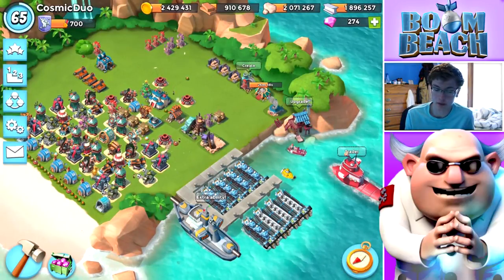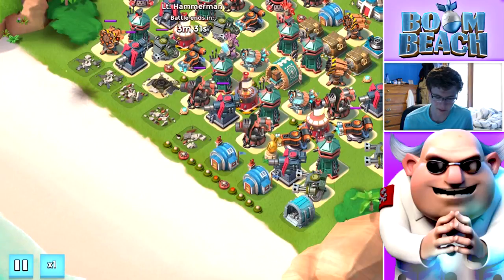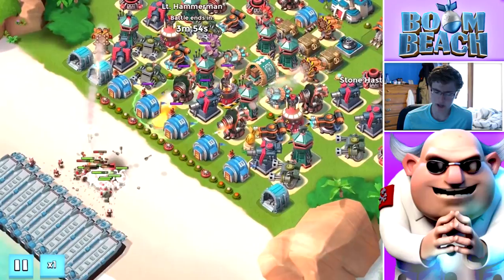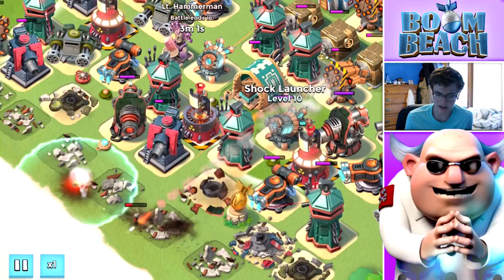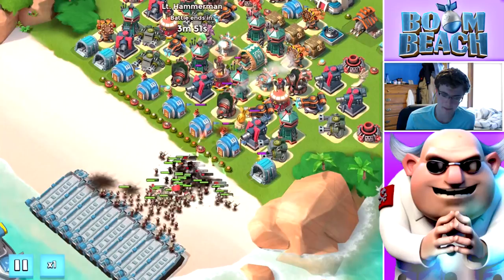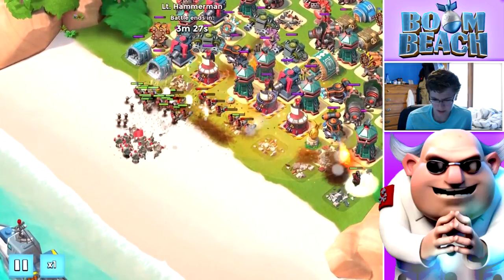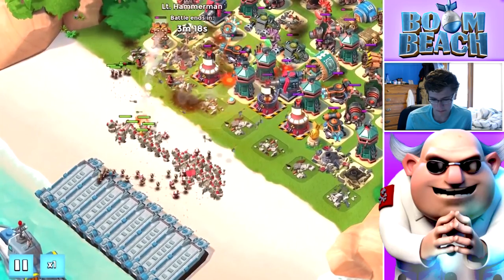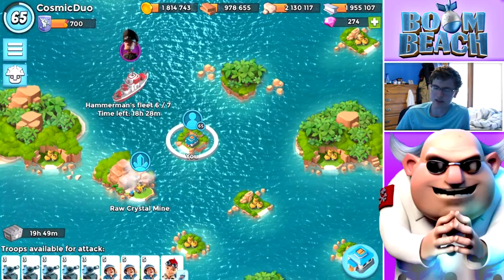Boom Beach 3 MAX Microwaves vs Defending Hammerman! NEW Prototype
3 max tier three microwaver prototypes vs hammerman strikes back! Microwav'r domination!. Best Boom Beach gameplay, attack strategies and amazing base designs here on CosmicDuo